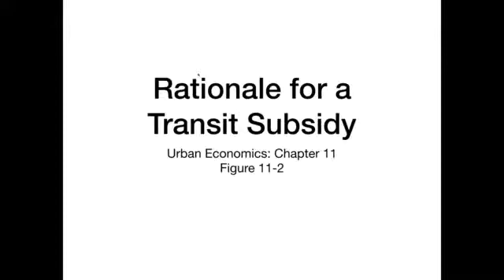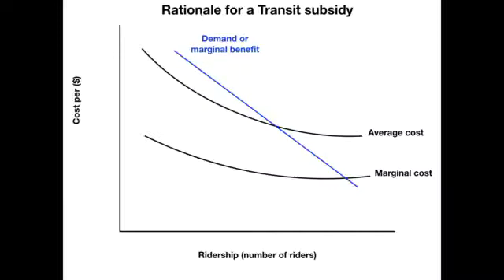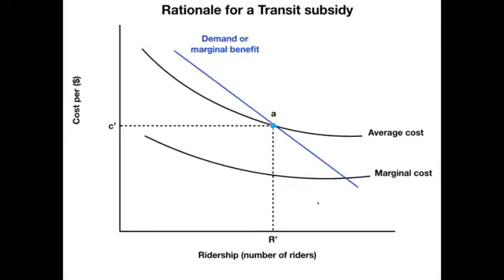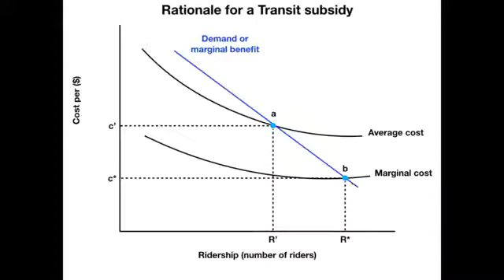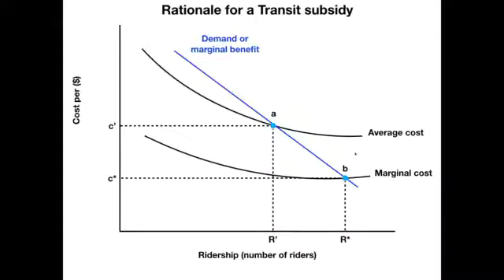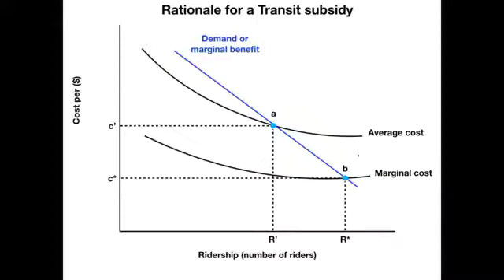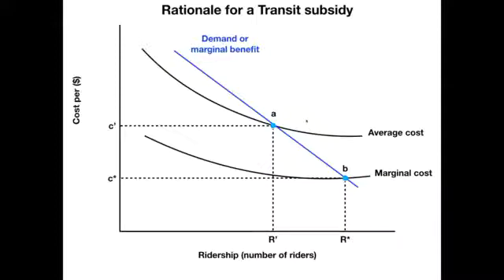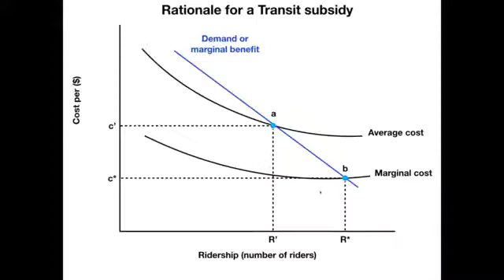UE Chapter 11 Figure 11 2